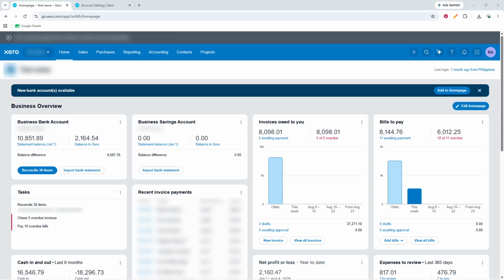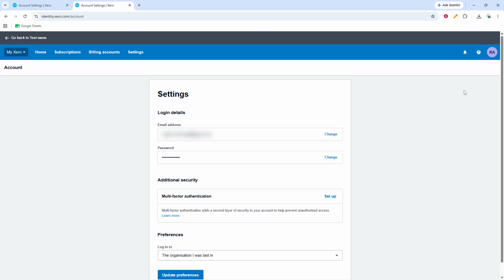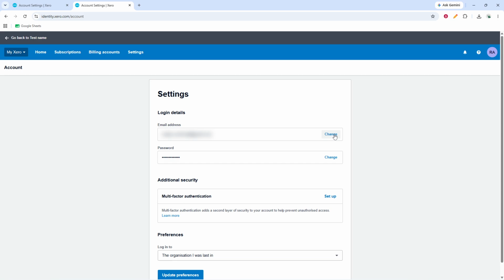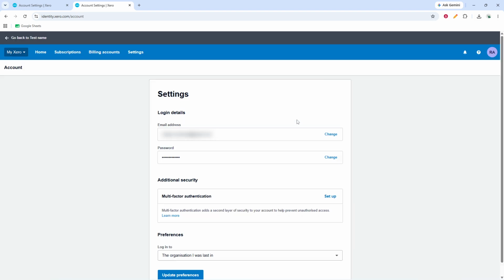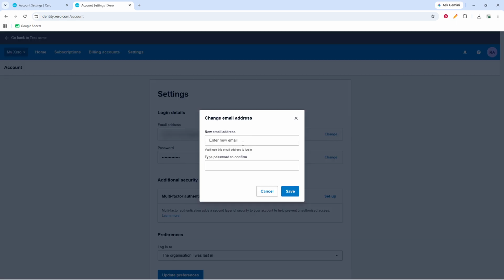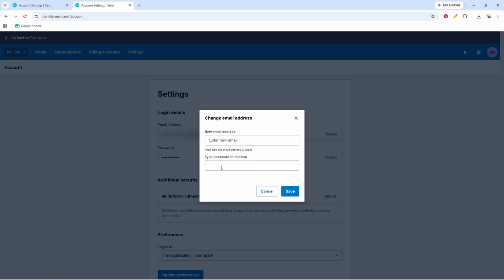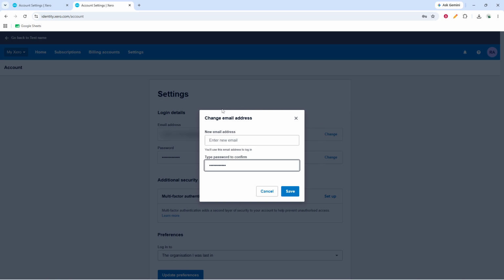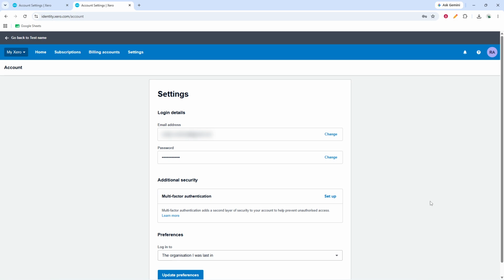How to Change Your Xero Email Address [2026 Step By Step Guide]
You'll learn how to access your account settings, update your email address, verify the new email if required, save your changes, and continue using your Xero account with your updated login details.